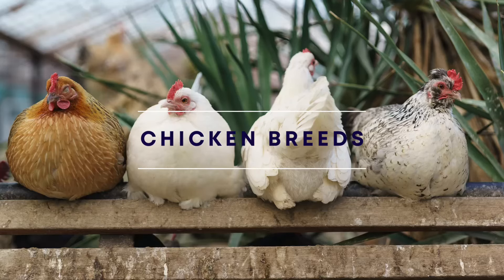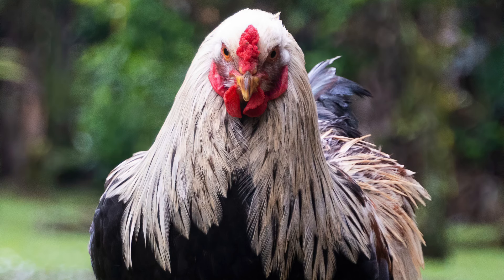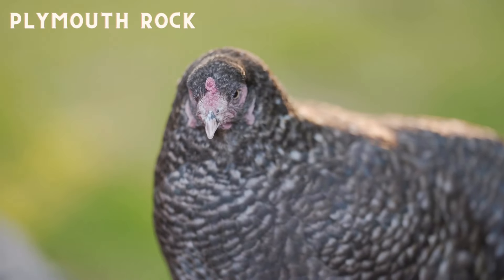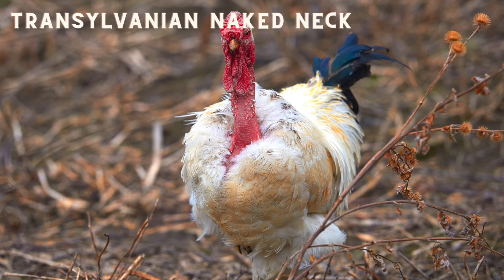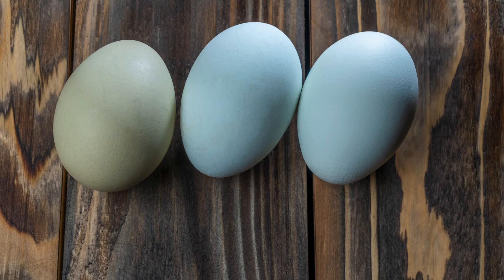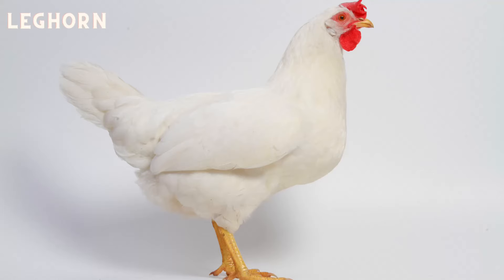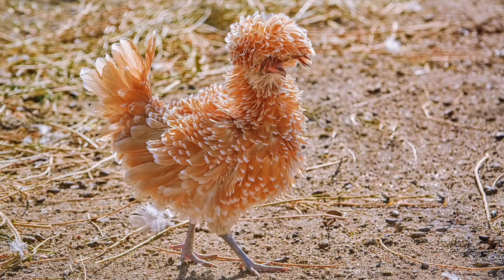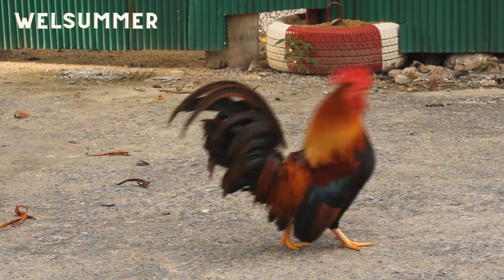Which Chicken Breed Is Right For Your Backyard?(Chicken Breed Deep dive Part 1)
Discover your perfect chicken breed today!

In this comprehensive guide, we will explore the fascinating world of chicken breeds. Whether you're a first time chicken owner or a seasoned poultry enthusiast, this video covers everything you will need to know about selecting and caring for the first group of chickens: the soft feather chickens. From popular breeds like the Rhode Island Red and Sussex to lesser known varieties such as the silkie and forking, we highlight the characteristics, egg production and temperament of each breed. Join us as we delve into the diverse and charming world of chicken breeds.

Share your favourite chicken breed in the comments below.